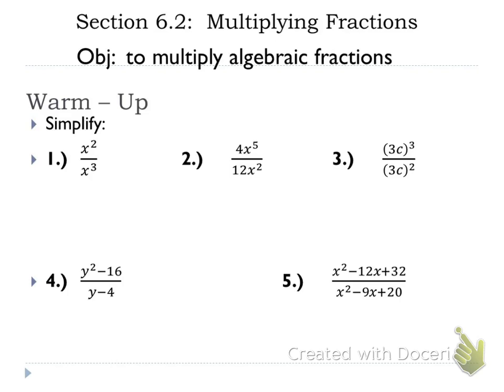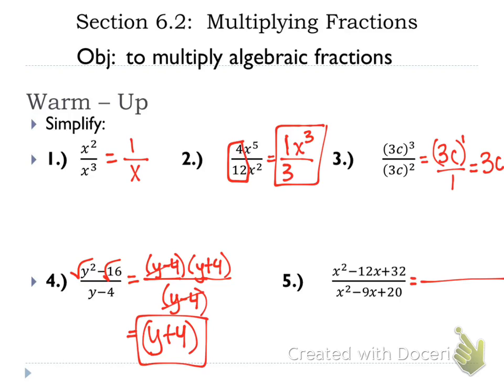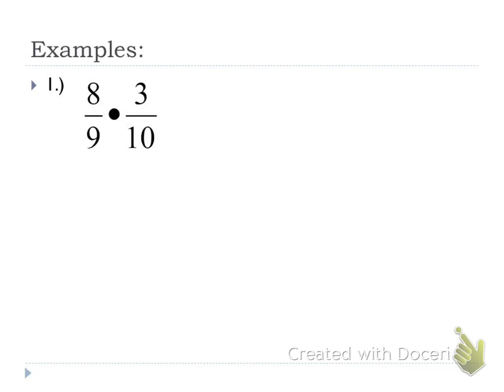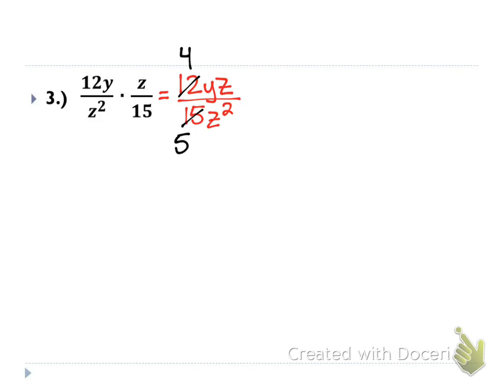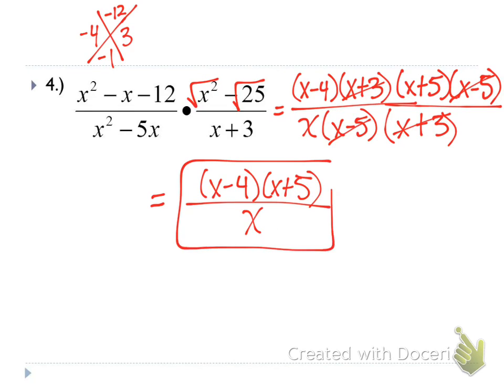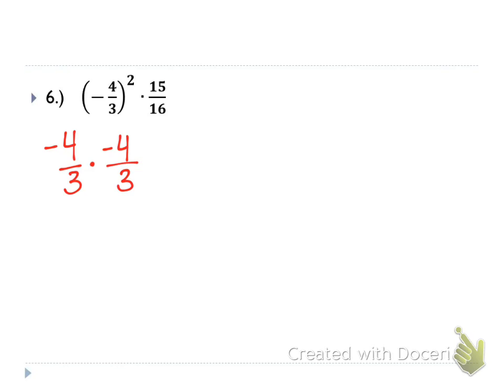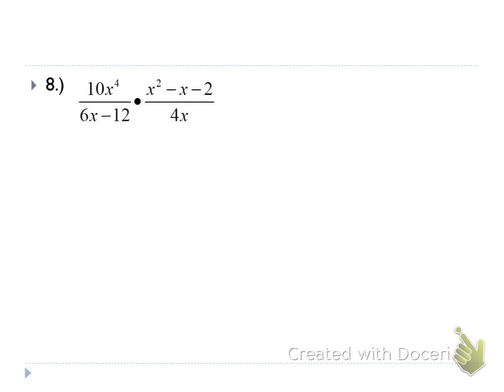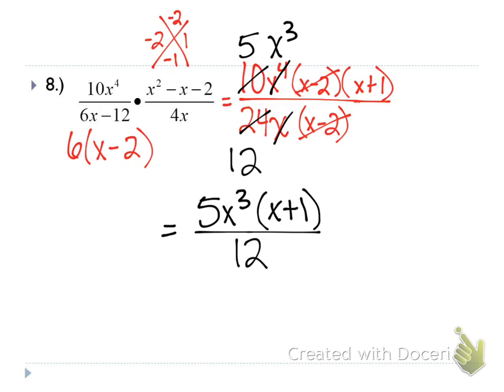Algebra I 6.2 Notes